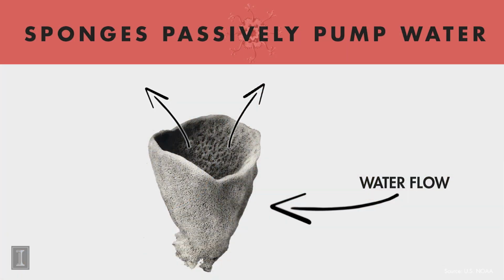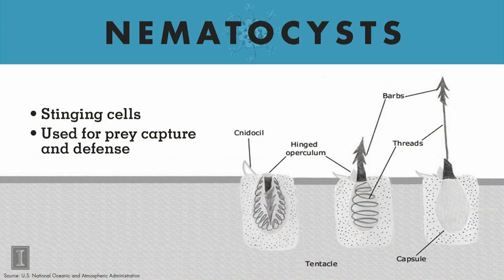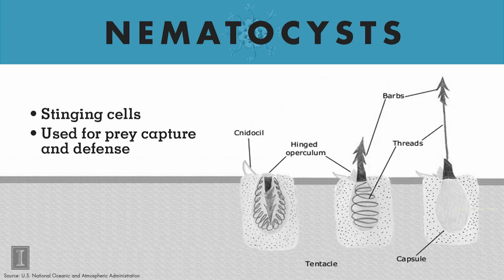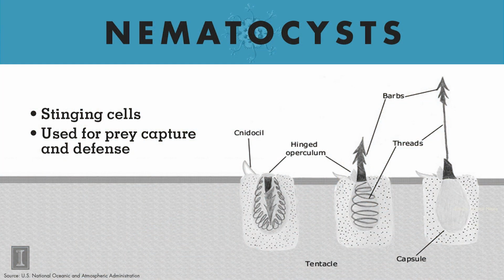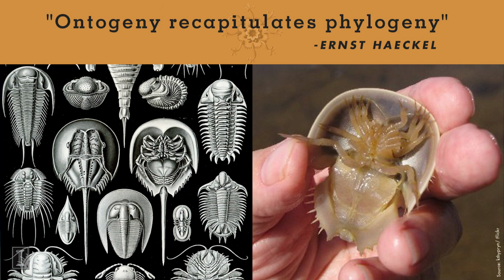Cambrian Fauna: Origin of Vertebrates